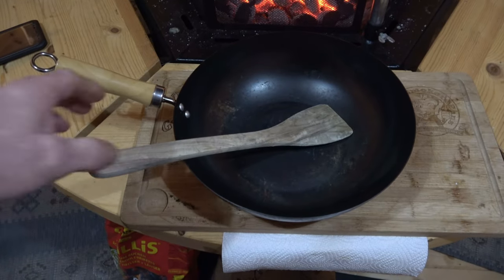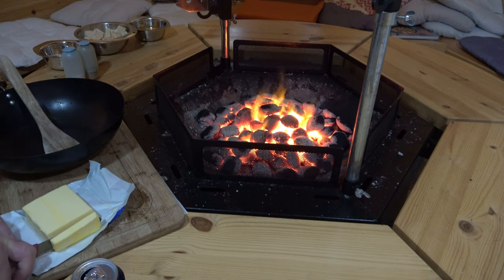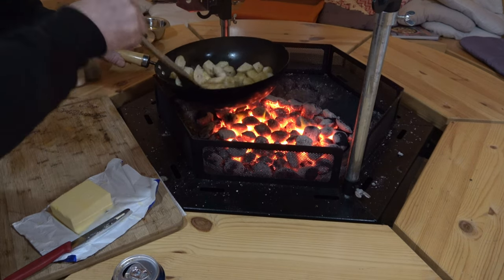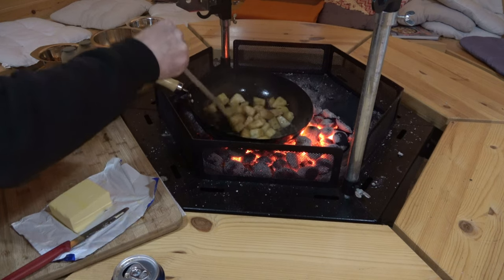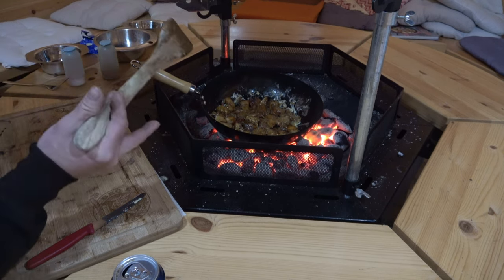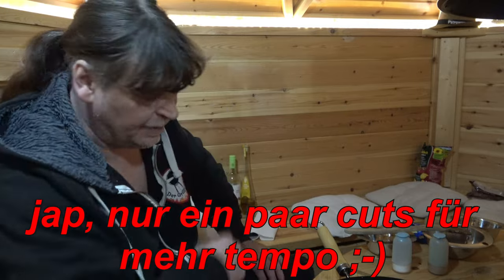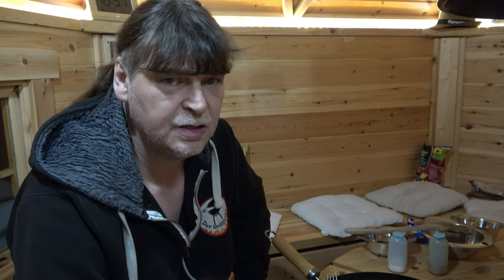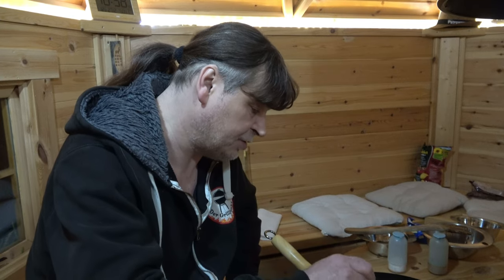Ich woke mir Böhmische Knödel - Der Grilljunky 493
Ich woke mir Böhmische Knödel ist eine Weihnachts Reste Verwertung in der Grill Kota mit ein wenig "Gelaber"😉. Viel Spaß.

Selbstverständlich entstehen dabei für euch keine Mehrkosten :-) .
Mein Kamera Eqipment :
Sony FDR-AX53 4K Camcorder
Zweitcam Sony FDR-X3000RFDI 4K
SanDisk Extreme 64 GB microSDXC Speicherkarte
Sony SF-G1UX2 Speicherkarte
Sony HDR-CX405
Meine Beleuchtung
Klaus Grillt Kohlen
Inkbird IRF-4S Vier Sonden
Levivo Handkaffeemühle mit Keramikmahlwerk
GLORIA Drucksprühgerät FoodMaster F12
GrillEye Pro+
Feuerplatte (Ø 80) Von Grillrost.com
Moesta-BBQ BBQ-Spritze No.1
Caso 1308 Sous Vide Stick SV 200
GN Behälter 1/2 265 x 325 x 150 mm
GN-Behälter 1/2 200mm tief
Feuerhand Pyron Plate (Grillplatte)
Grillmatz Grillmatte / Backmatte im 3er Set
Die "Küchen" Handschuhe (mit deren Kauf unterstützt ihr nicht nur mich, sondern auch einen Studenten ;-) )
Hier die bessere Version des Mangal Grills (Motor und SeitenTische)
Feuerhand Feuertonne Pyron
flammo Spray
Dutch Oven Fibel XXL Band 2: 125 neue Rezepte für den Feuertopf
Dutch Oven Fibel XXL: Die ersten 20 Stunden. XXL: 125 Rezepte für den Dutch Oven
Petromax Feuertopf ft3
Petromax Feuertopf Tisch
RED DUST BBQ Rub 250g
Weber 6471 Fisch- und Gemüsehalter
Looflighter Elektrischer Grillanzünder
Efalock Tubenpresse
Vakuumierer Crenova VS100S
CASO VC200 Vakuumierer
CASO Profi- Folienbeutel 30x40 cm
Petromax Ringreiniger XL
Petromax Aramid Pro 300 Handschuhe
Petromax Feuertopf ft4.5
Grill Eye Grill Thermometer
GrillEye PRO Dreierpack (Temperaturfühler)
Die Suchlisten lassen so gut wie keine Wünsche offen ;-) :
Royal Spice
Grillshow Suchliste **Neuer Link, mit Gewürzen**
Grillshow Gewürze
Klaus Grillt Suchliste
Ankerkraut Suchliste
Petromax Produkte
Udenheim BBQ Suchliste
Midnight Moon Moonshiner
Moesta-BBQ Suchliste
Monolith Suchliste
Caso Suchliste